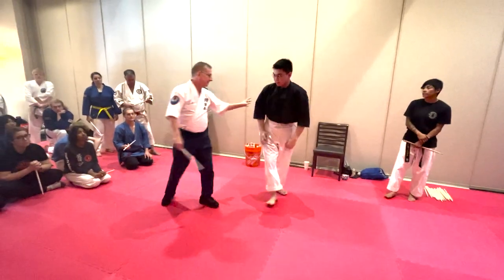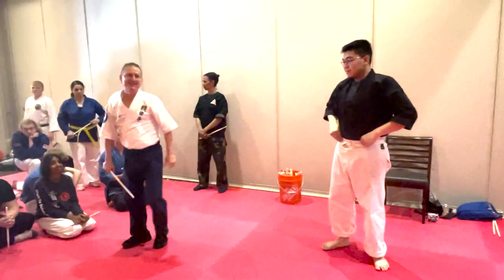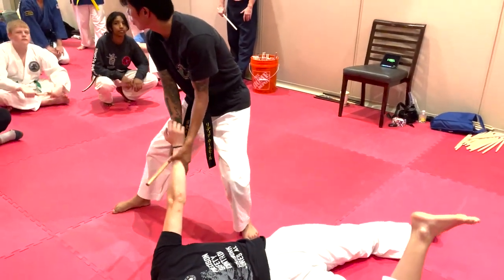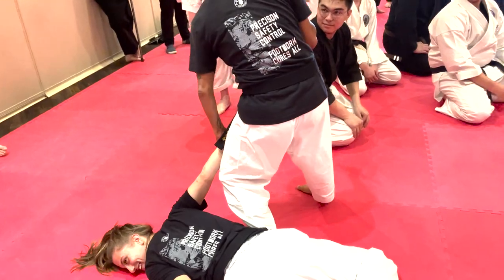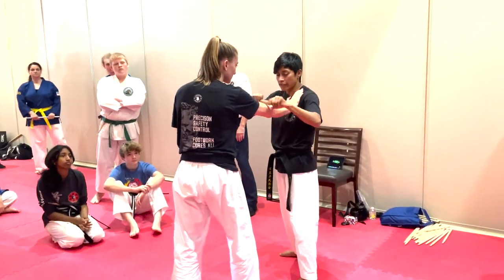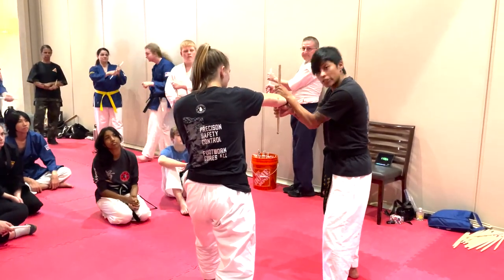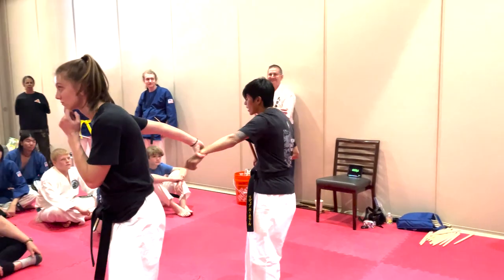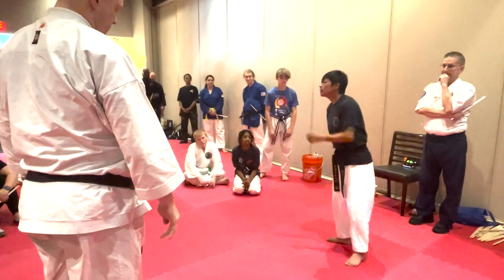Improvised Weapons - Drumstick Seminar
Lydia Alimos Carnesale and Lee Richards team up at the 2023 Spring Shuri-Te Bujutsu Kai seminar in Fort Mill, SC for an hour class on improvised weapons. The idea was something you can take on a plane, bus, train and on foreign trips where you cannot otherwise bring a weapon.

It was an interesting blend of techniques from the Philippines and Ryukyu.